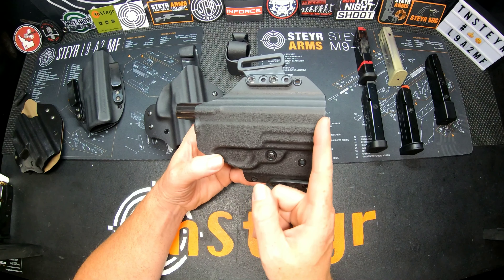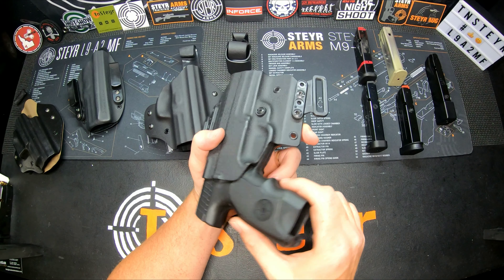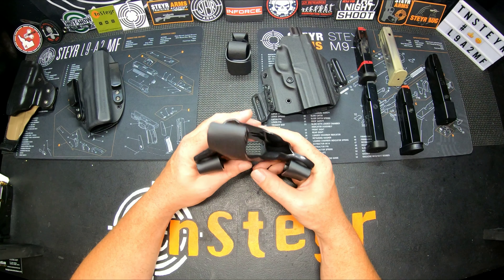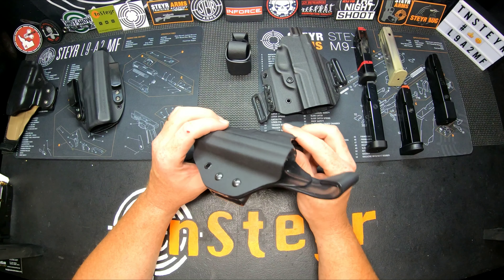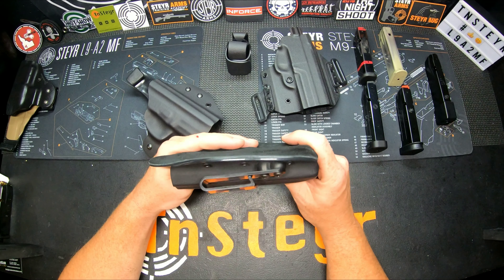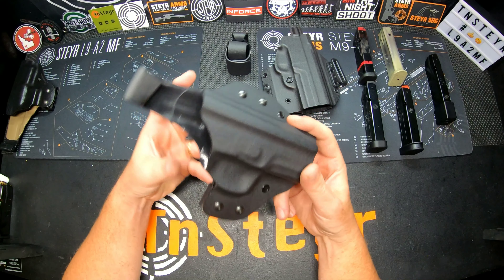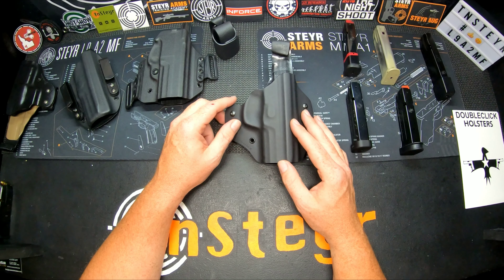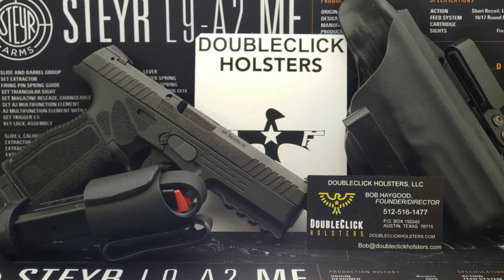holster review STEYR A1 & A2MF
Today's Video is about :
Holsters review 8 months later.
DoubleClick & Gladius  Holsters
Today's Partners:
DoubleClick Holsters